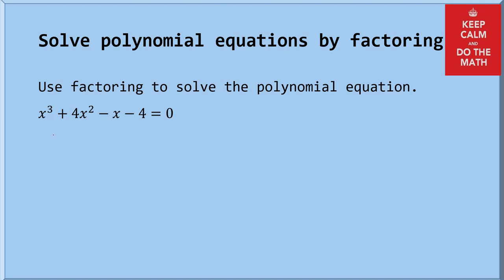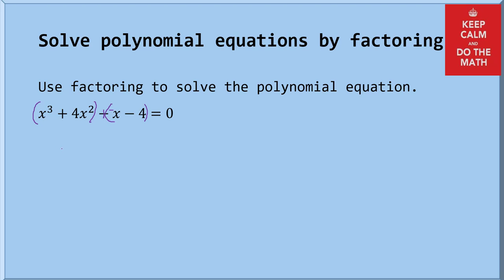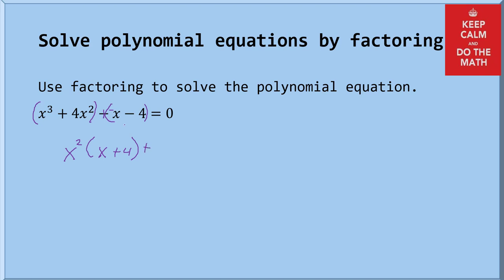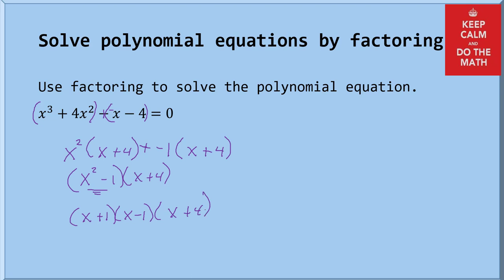Solve polynomial equations by factoring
ERROR IN VIDEO IS BEING WORKED ON.   THE ANSWER SHOULD BE -4 NOT POSITIVE 4.
Sample solving quadratic equation by factoring